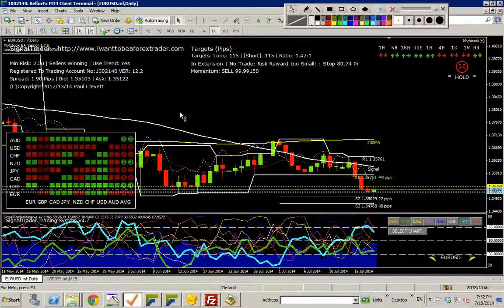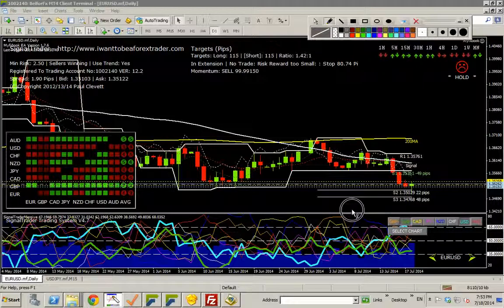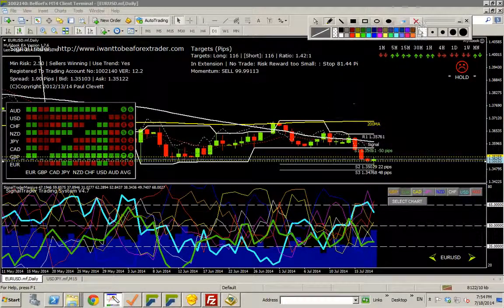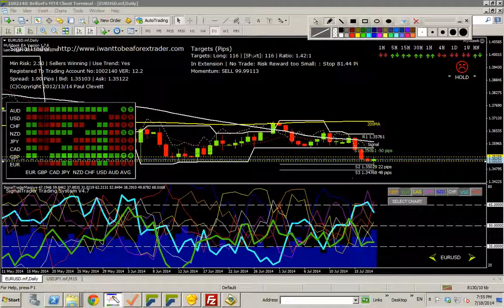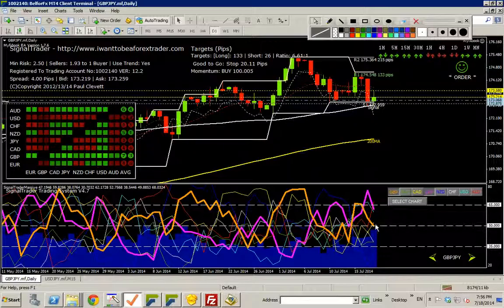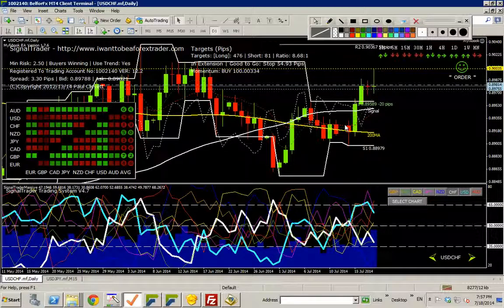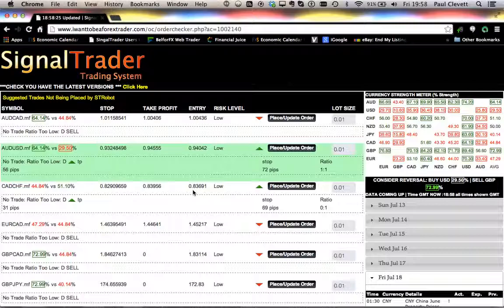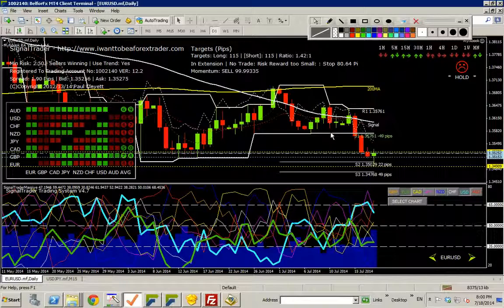Trade the Forex Markets with a Robot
SignalTrader Forex Trading System - Robot forex forextrading - a more advanced way of trading the Forex markets.